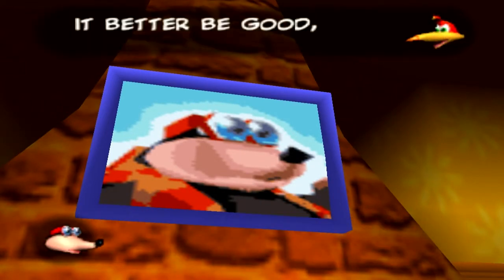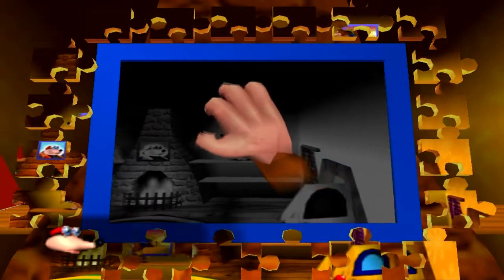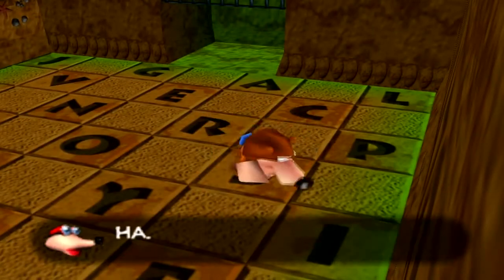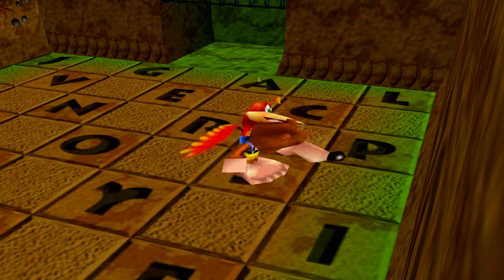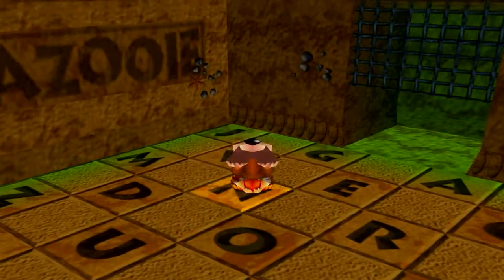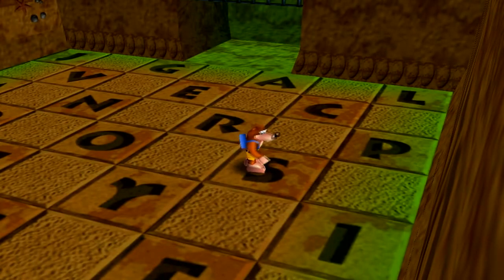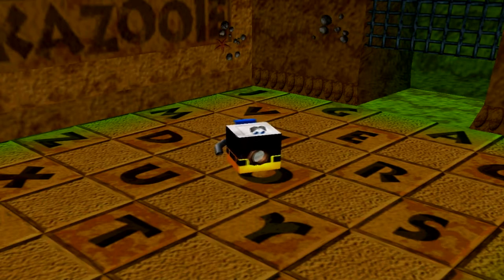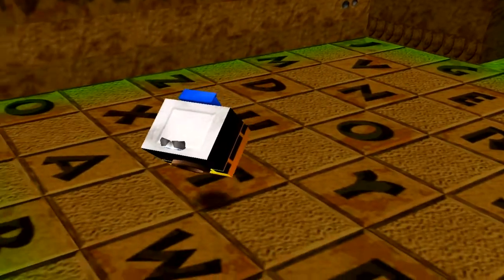Let's Play Banjo-Kazooie: Bottle's Moving Puzzle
We grab some friends and- oh, we don't have any friends today. Darn. I guess we'll just check out Bottles' picture instead...